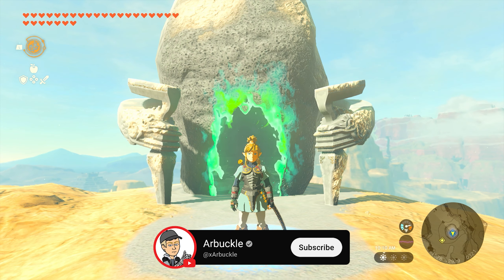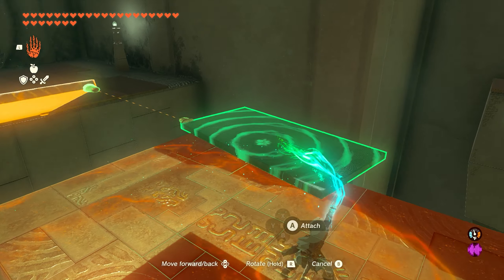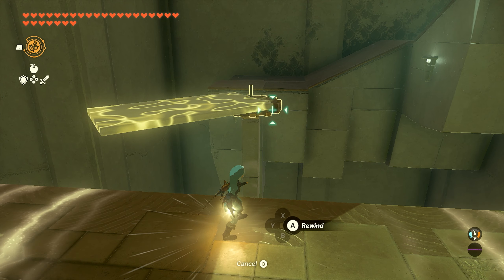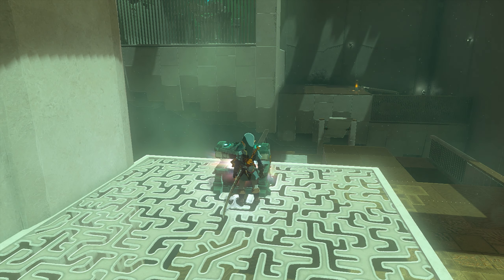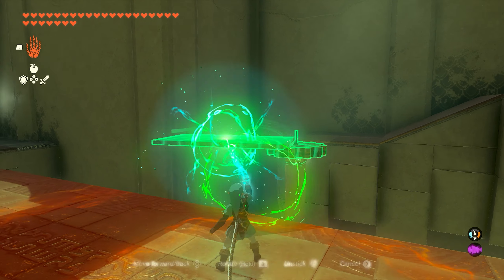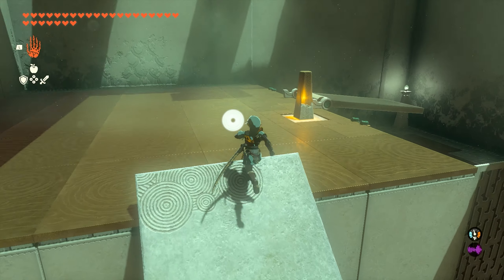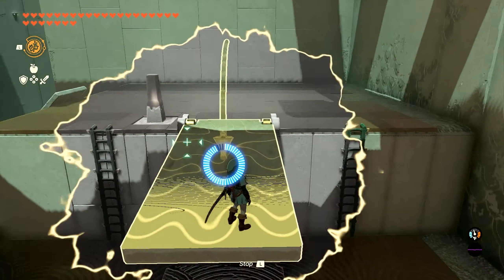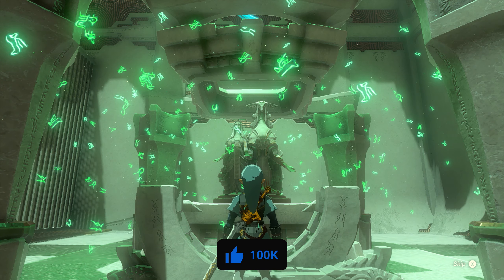How To Complete The Kitawak Shrine in Zelda Tears of the Kingdom (STEP-BY-STEP)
In this video, I show you How To Complete The Kitawak Shrine in Zelda Tears of the Kingdom (STEP-BY-STEP)